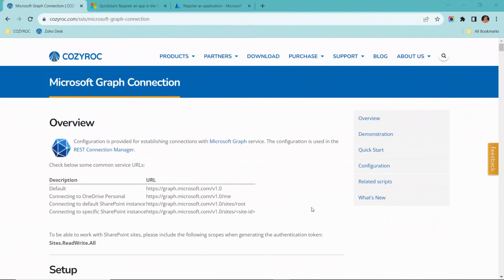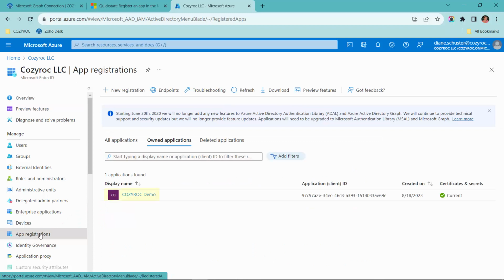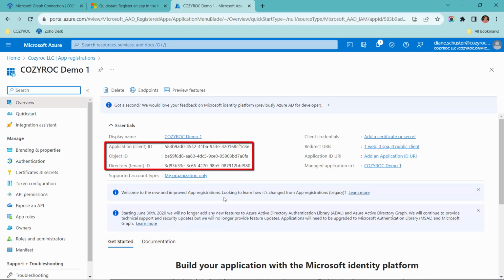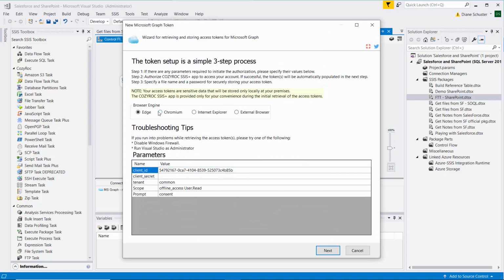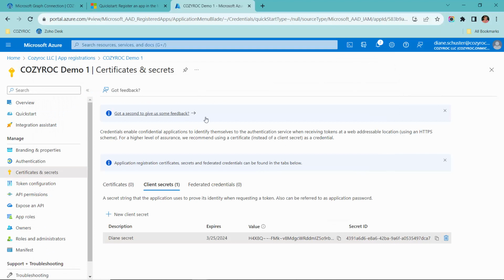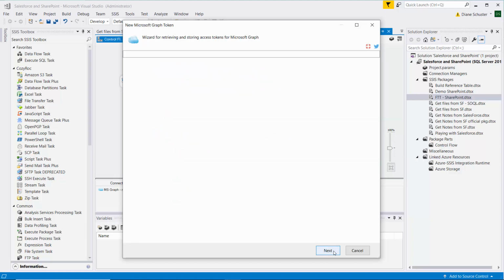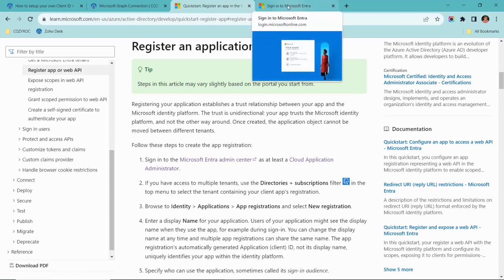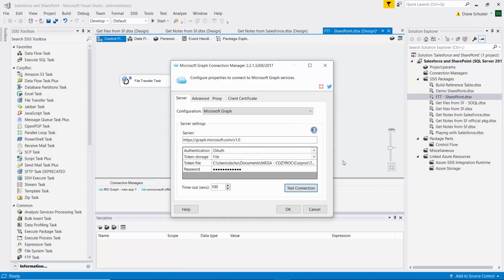Register an application to use Microsoft Graph connection for SharePoint. COZYROC SSIS components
How to register an application with the MS identity platform. 📂 Free for development within Visual Studio

Time stamps:
0:40 Ms Graph documentation. Client ID, client secret, tenant
1:37 Azure login portal
2:04 App registration
4:11 Ms Graph connection setup in Visual studio
6:30 Parameters
8:00 MS Graph token

➡️ SharePoint Connection Manager.

📂 Support for SQL Server 2012, 2014, 2016, 2017, 2019, 2022

See also:
➡️ File Transfer Task
➡️ REST Connection Manager.
➡️ SSH Connection Manager.

📂 SharePoint SSIS integration package includes:

➡️ SharePoint Connection Manager
Stores the credentials and functionality for connecting to an on-premise SharePoint server or online SharePoint service (Office 365)
Well documented API for use by user-defined scripts.
➡️ SharePoint Source component
Retrieves data from a SharePoint list.
A CAML statement may be used to filter the list items in the Input List.
The source can be dynamically modified at runtime using an SSIS expression.
➡️ SharePoint Destination component
Inserts or updates data in a SharePoint list.
Supports three SharePoint list actions: Create, Update or Delete.
Provides information about rows with errors as well as the GUID assigned for new records created.